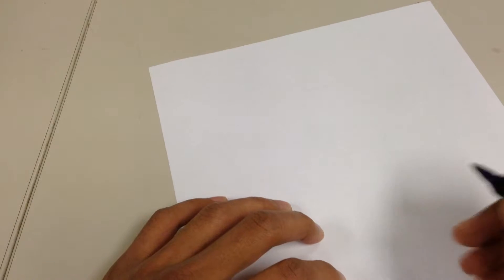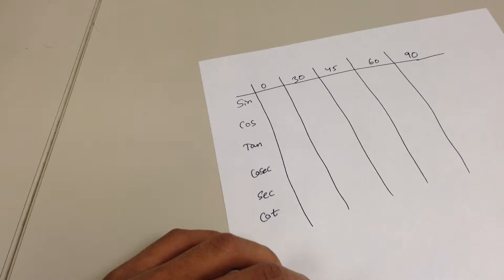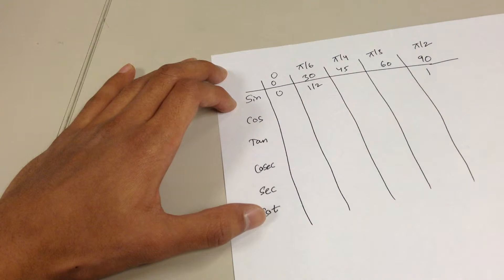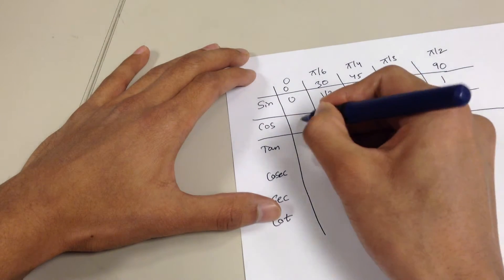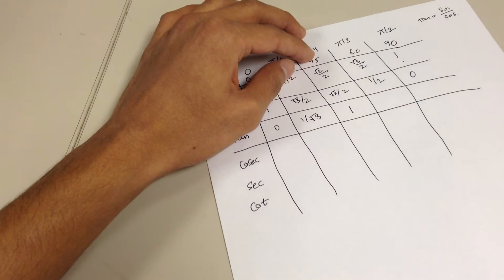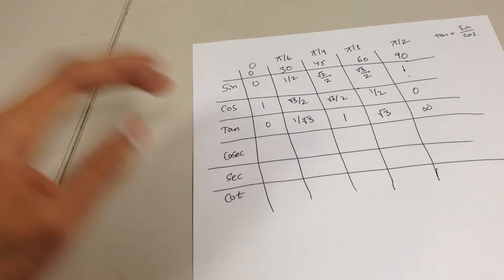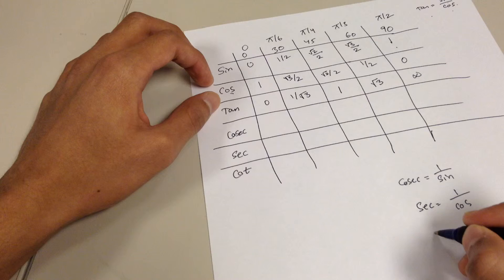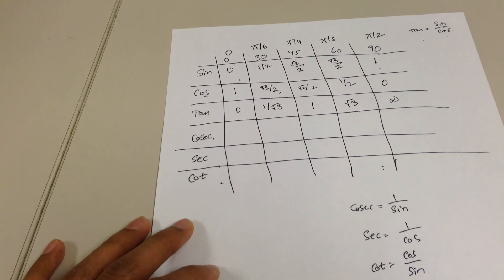How to memorize Trig values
An easy and effective way to memorize all six trig standard angles.